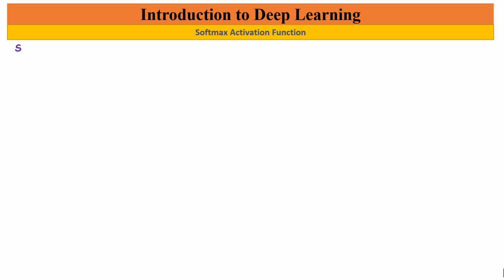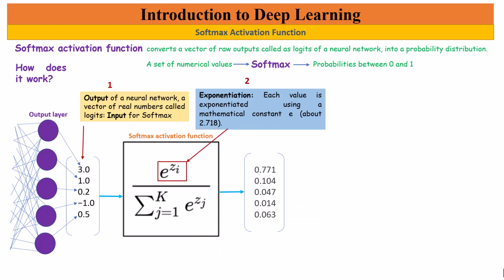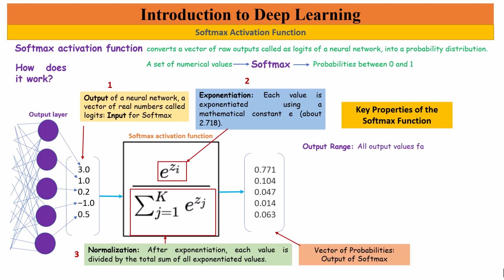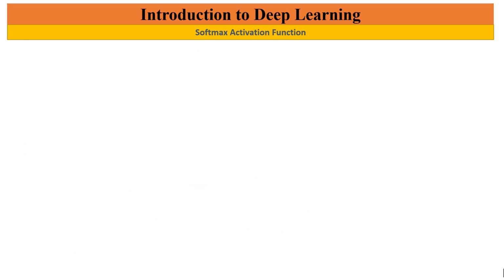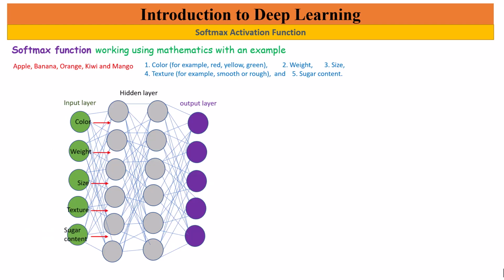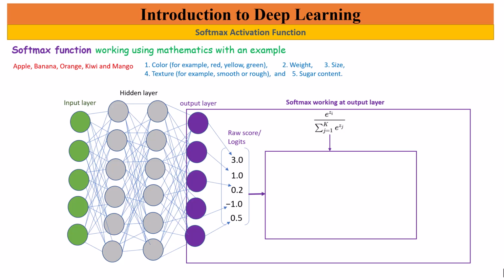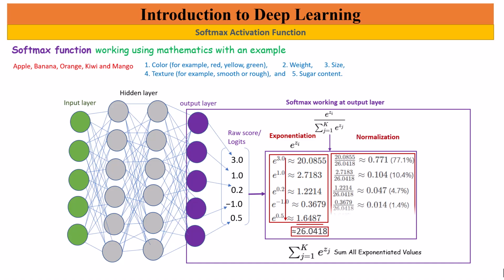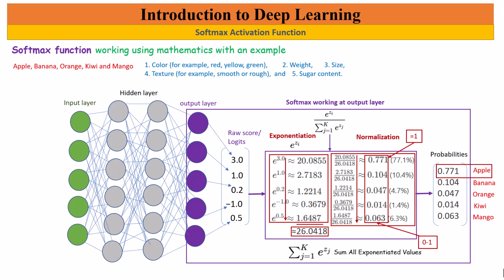Module 20: Softmax Activation Function - A Complete Guide with Example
In this video, we explore the Softmax activation function used in neural networks for multi-class classification tasks. You'll learn how Softmax works mathematically, how it transforms logits into probabilities, and why its properties—like normalization and interpretability—make it essential for decision-making in AI models. We break down each step with a clear example to help you understand the concept easily and effectively.